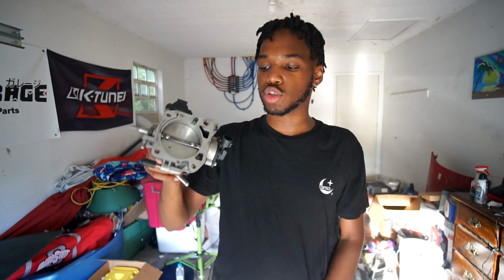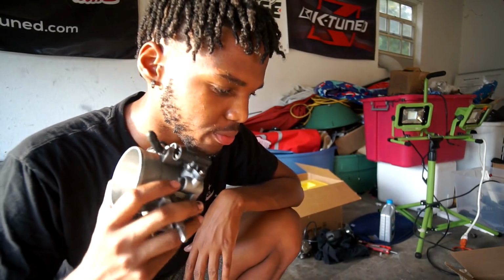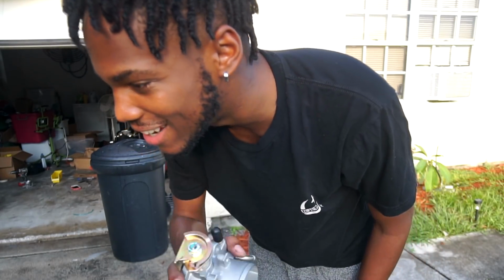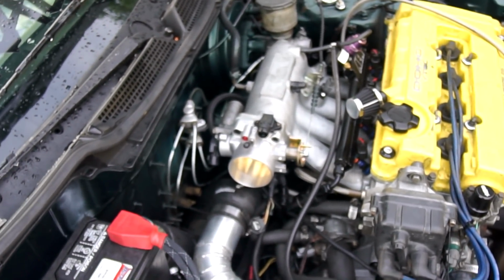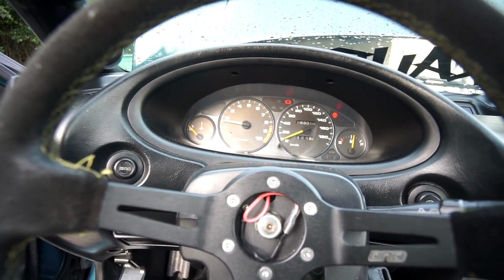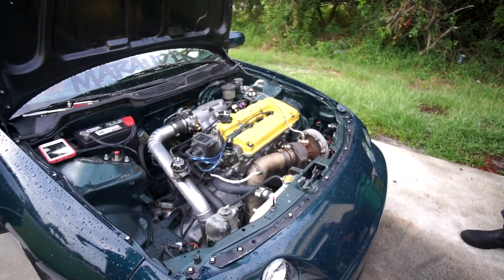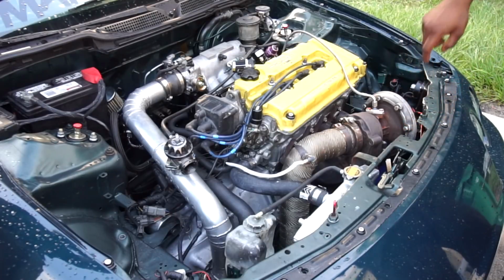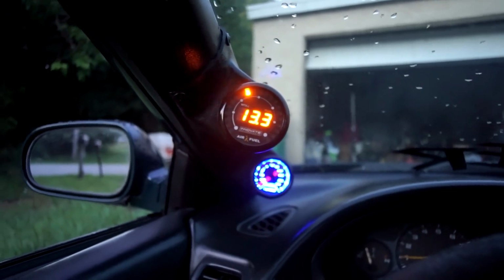it was time to get a new one...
can't thank my man @neo_garage enough for the fast shipping on this 70mm Skunk2 Alpha Series Throttle Body! Be sure to check out neo garage for all your car part needs